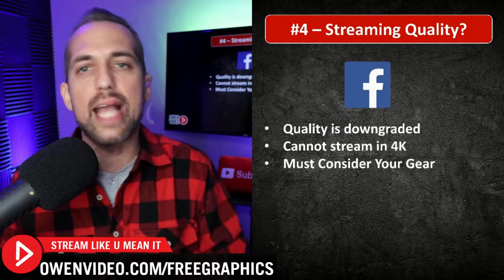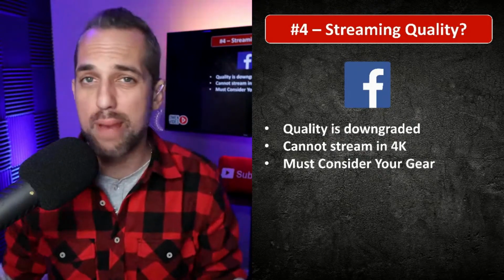Facebook live vs. YouTube live which is best for YOU?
Knowing which platform to use is the difference between a successful live stream, and more importantly, a successful business.

In this episode, I will show you which platform is BEST for growing an audience, growing brand awareness and growing your sales.

You’re watching Stream Like U Mean it with Owen Video - Youtube strategy coach and founder of The Video Marketing School where you can access tons of professional trainings and workshops to get more views, get more subscribers, and make more money with YouTube videos.

New live streams every Monday at 12PM PST/3PM EST